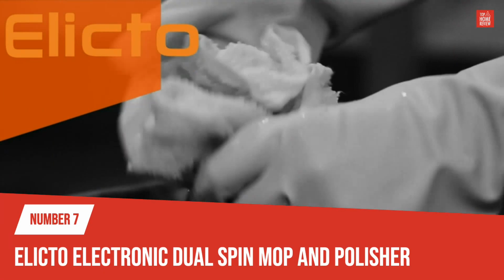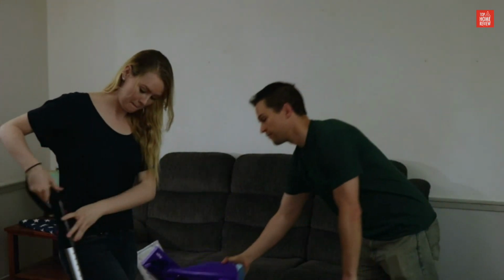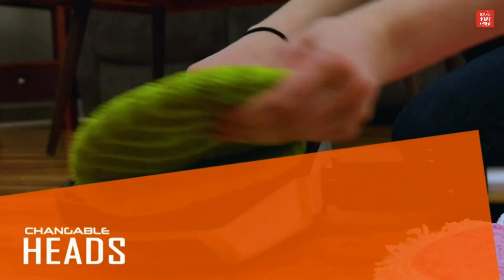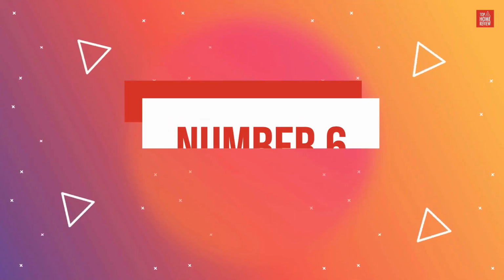The Best Cordless Electric Spin Mops in 2021 / Dual Spin Mops / Floor Polishers / Spray Mops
The Electric Spin Mop enables you to effortlessly clean your hard floors with the push of a button. It's a simple and innovative rotary clean mop that produces professional-quality results at an extremely affordable price. The rotary clean mop uses dual spinning heads that collect dirt without the effort of scrubbing or rinsing. Dual heads are very effective because they are able to reach corners and nooks that other sweepers cannot reach, meaning more dirt will be collected and disposed of quickly. If you need a great new mop to keep your hard floors looking their best, the Electric Spin Mop is the best one on the market.

Here are the 8 Best Cordless Electric Spin Mops in 2021

00:00 Cop Rose Cordless Electric Mop

01:52 Elicto Electronic Dual Spin Mop and Polisher

02:55 GOBOT Electric Mop

03:38 Mamibot Cordless Electric Mop Cleaner

04:29 MARK LIVE Electric Spray Cordless Spin Mop

06:43 OGORI Electric Mops

07:29. VMAI Cordless Electric Spin Mop

08:44 BOBOT Electric Mop 8600S

Before we made this video, we have reviewed hundreds of products. We have compared many different reviews. As a result, we selected the best 10 items you want to purchase.